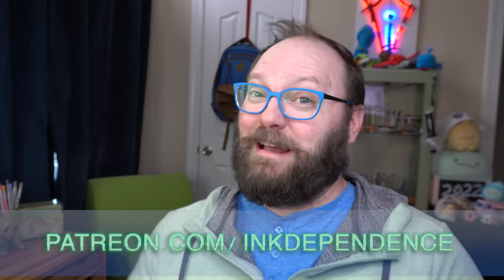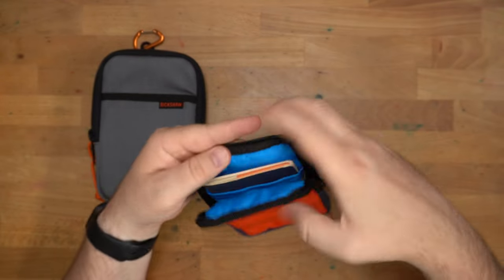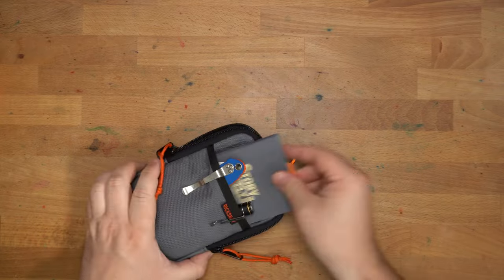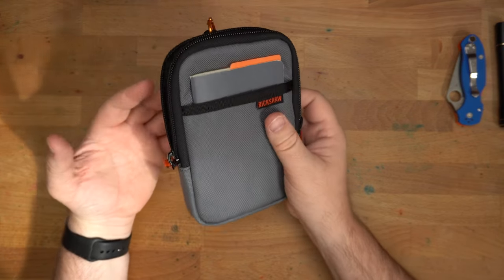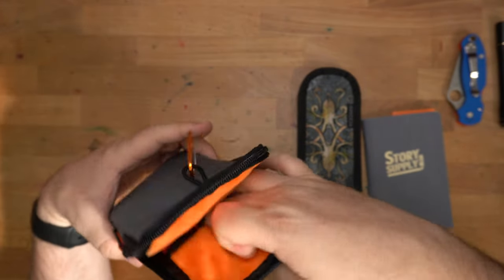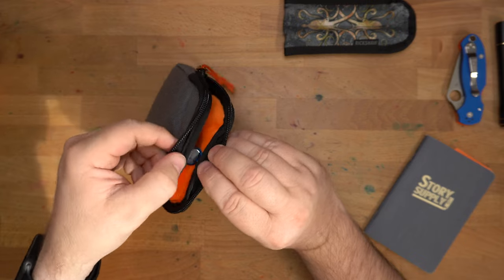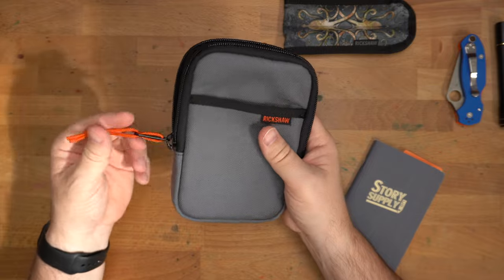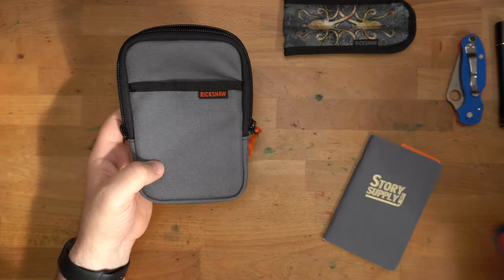The New Nock Co. x Rickshaw Sinclair Model R!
Rickshaw and Nock Co. collaborate to bring us the Sinclair R. It's a pen case. It's an EDC case. It holds pens, knives, notebooks, torches, or whatever you like. It's lined with baby-soft fabric to protect your favorite things, and the exterior is 1000D Cordura to take whatever you throw at it. Myriad colors, fabrics, and designs will be available on this platform, and I think it's bound to be very popular.

** I was given this case for review. I try not to let that sort of thing color my reviews. What you see is what I got. Thanks for the support, Patrons!**

Chapters:
0:00 Be A Patron!
0:10 Rickshaw & Nock
0:41 Original Recioe Sinclair
1:25 Model "R"
4:02 The Inside
5:00 What fits inside